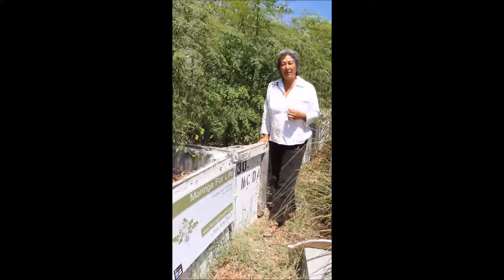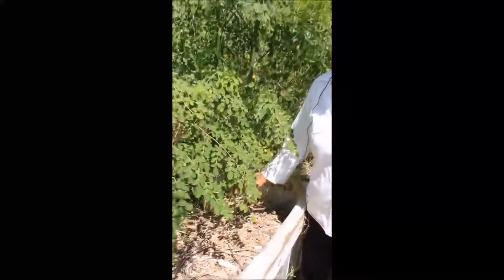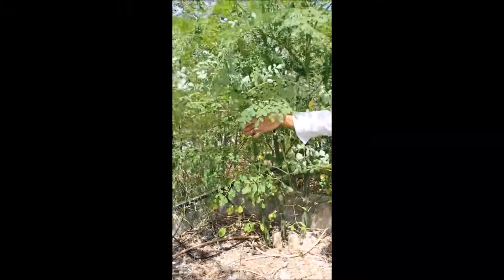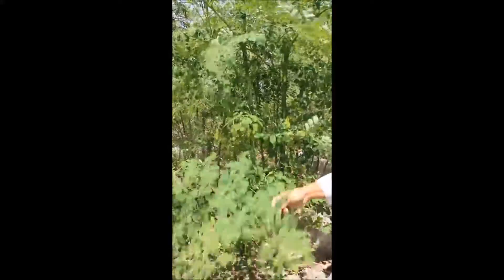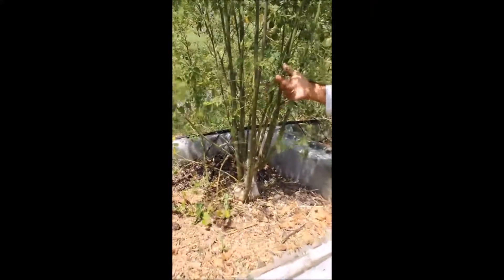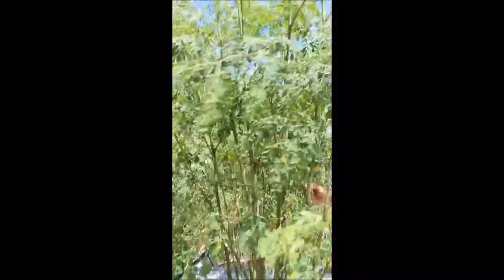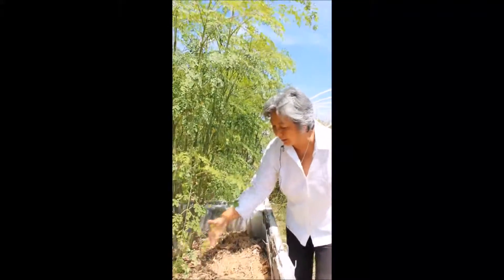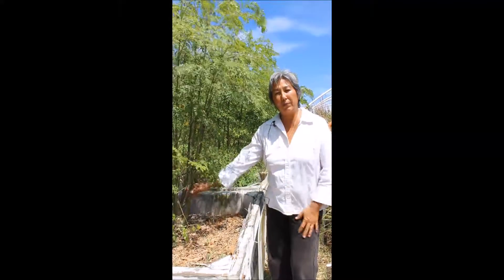How to Prune Moringa for More Leaf Production: Continued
Mariko from Moringa For Life shows examples of Moringa branching out after being cut back.